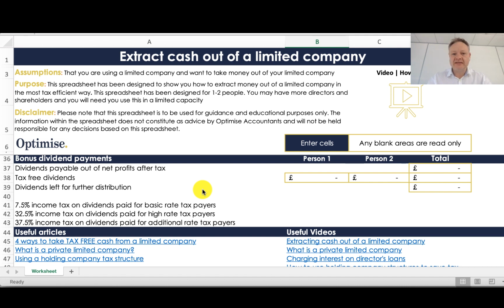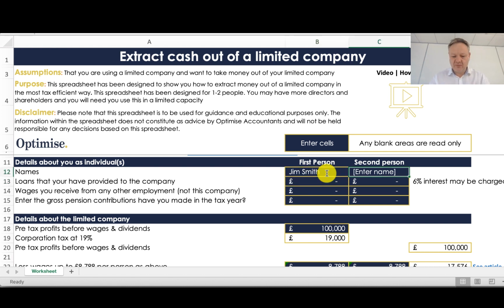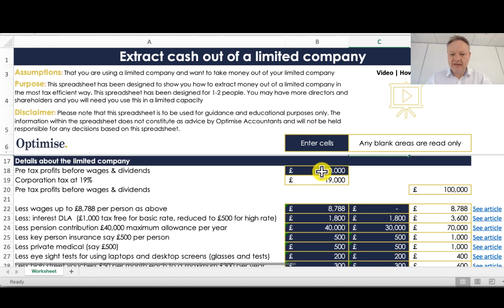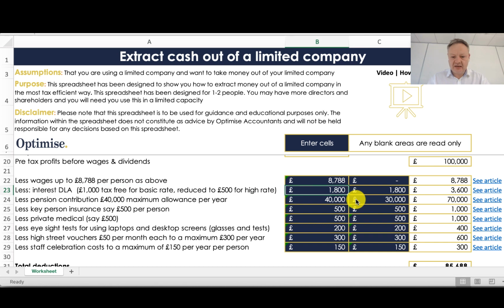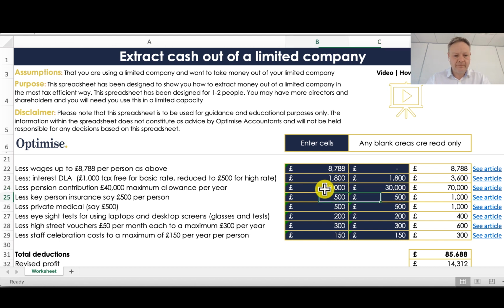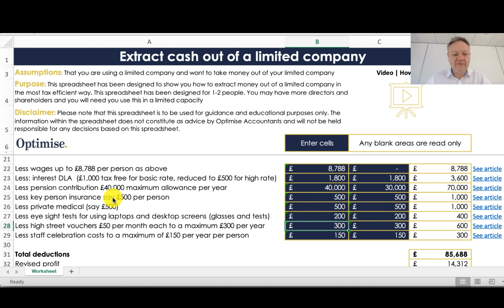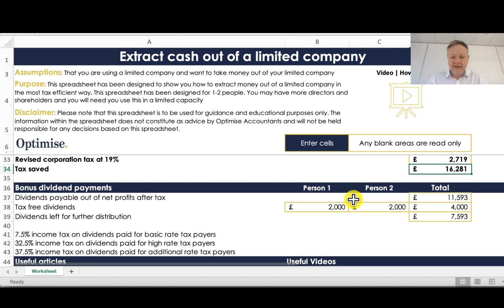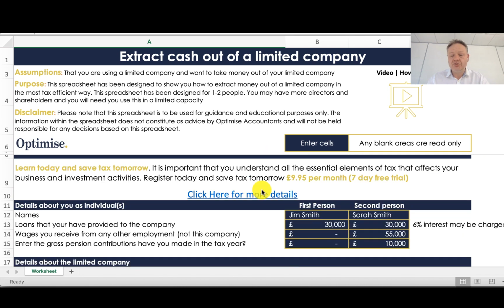UK Tax calculator – Taking cash out of a limited company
UK Tax calculator – extract cash out of a limited company

Extract cash from a limited company calculator £9.95 Download the buy to let tax calculator today and start to save tax tomorrow.

Get your free 7 day trial to the Tax Know How online community

▶ How to extract money out of a limited company
▶ What tax free wages may be taken out of the limited company?
▶ What is the most tax-efficient salary to take out of a limited company?
▶ What tax free dividends may be taken out of a limited company?
▶ What tax free interest may be charged on director’s loan accounts
▶ What other tax allowable costs may be taken out of the limited company, which in turn does not give rise to an income tax liability for the individuals?
▶ How much UK income tax will be charged on dividends that are extracted out of the limited company?
▶ How do you use a limited company UK in the most tax-efficient way
▶ How to use a limited company with tax efficiency in mind

Book a Finance & Tax consultation with Simon Misiewicz, the co founder of Optimise Accountants the property tax specialists.

The tax support will take the form of:

1.You book the Finance & Tax Director call and upload your questions with relevant documentation
2.Simon will spend up to 60 minutes to go through your situation and identify the very best solution
3.You and Simon will then spend the 60 minutes call to discuss which solution works for you best and to work out the practical application
4.Simon will leave the call and spend up to another 60 minutes to write up the notes and to do further research
5.Simon will provide additional 15 minutes email support to deal with any clarification questions that you may have

 limited company uk